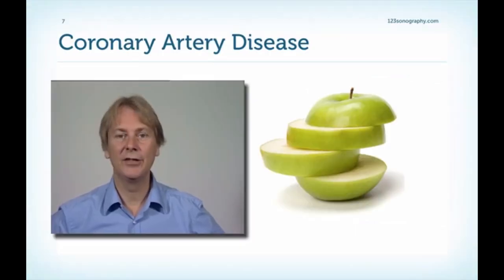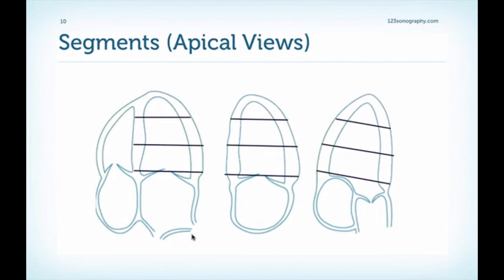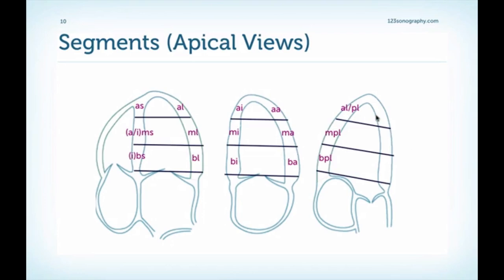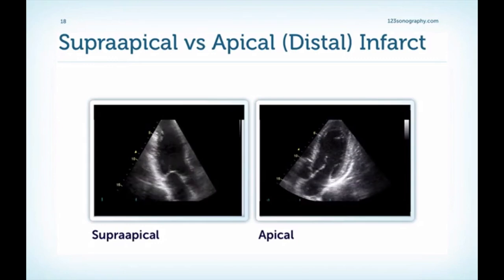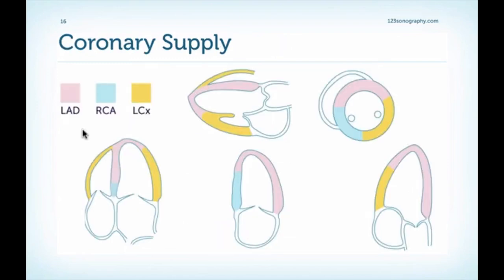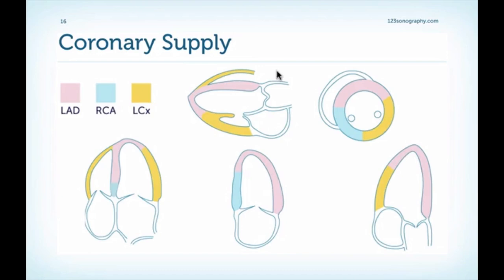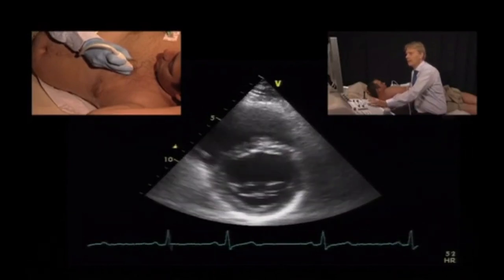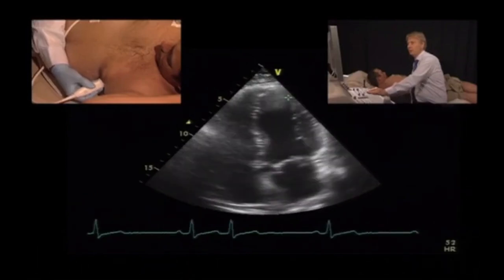Masterclass Lectures 8.1 Coronary artery disease: Segmental Aproach